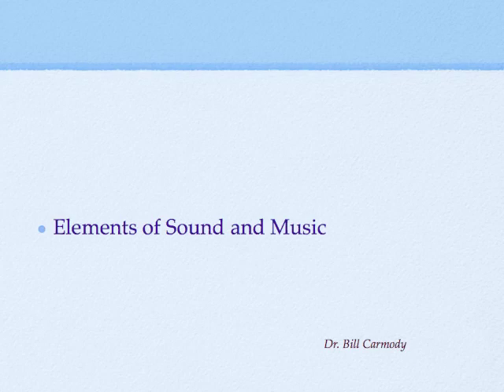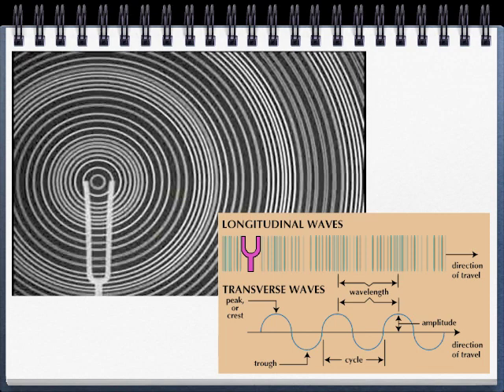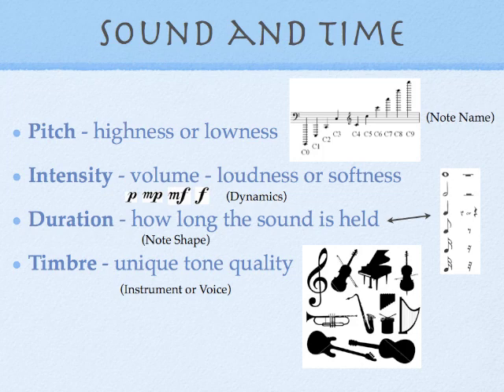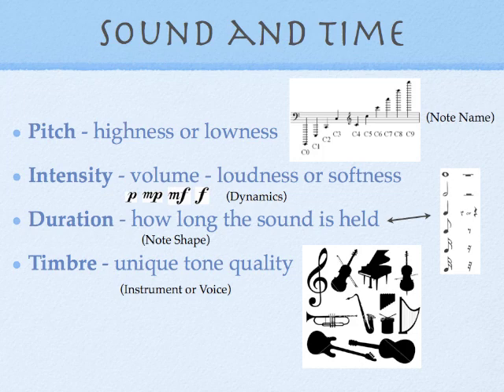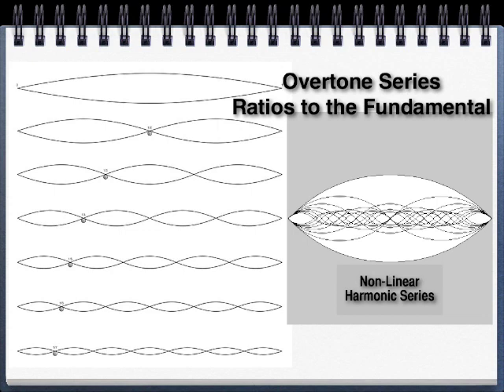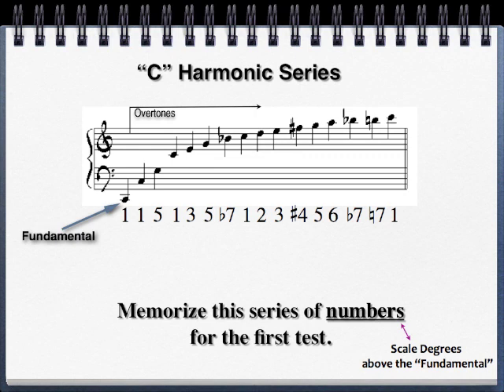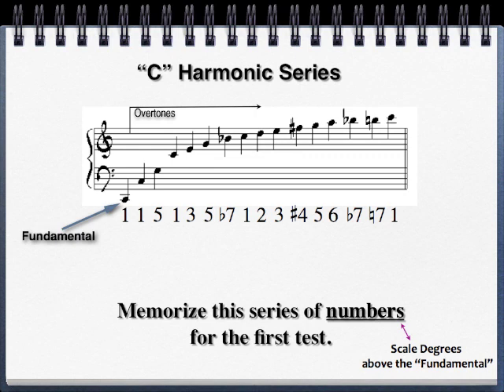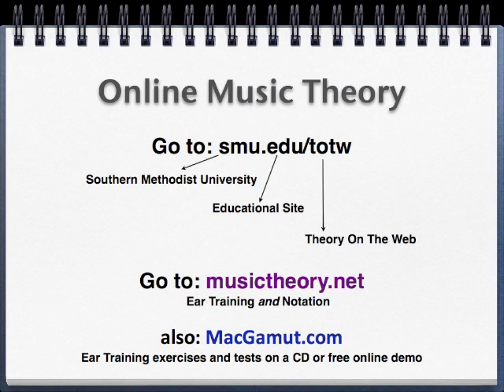v.1 Ch 00 Intro: Music Theory Elements of Sound and Music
How we hear vibrations, overtone series, four components of sound/music. Some examples from Music in Theory and Practice by Benward and Saker